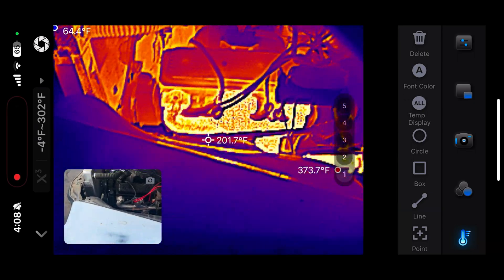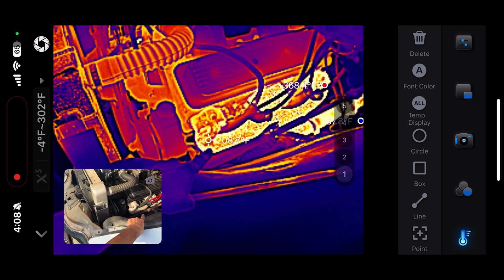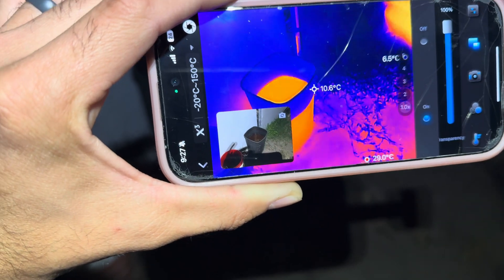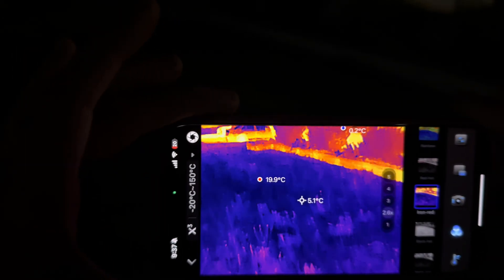World's Smallest Thermal Camera... P2 Pro ThermalMaster for Mechanics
Here we discuss the p2 pro from thermal master. For mechanics, technicians, commercial, industrial, and home use.

Click link to check it out